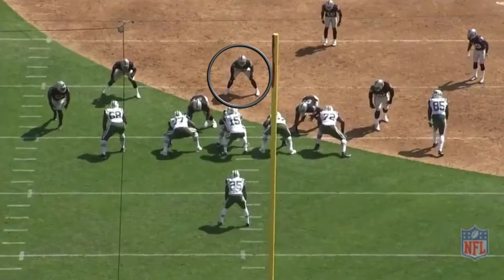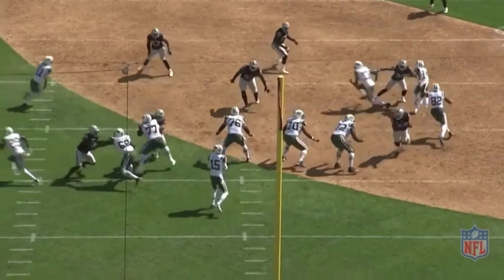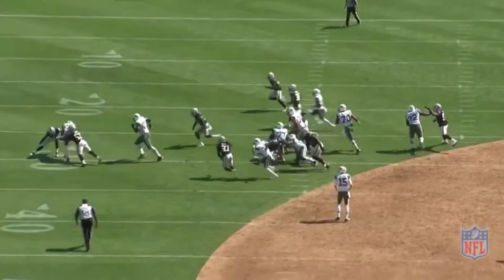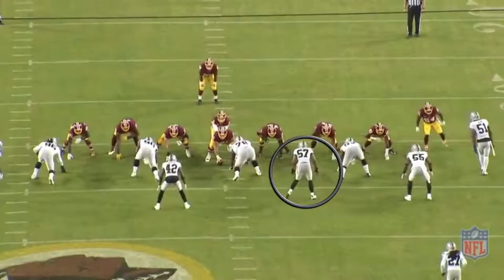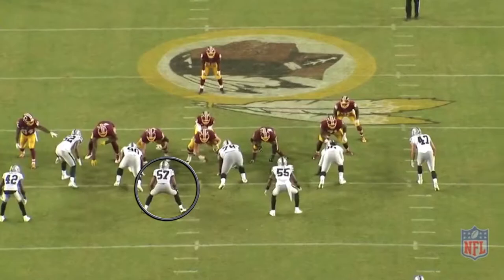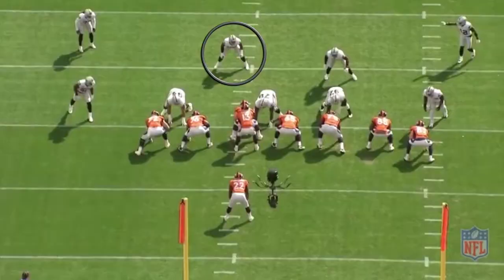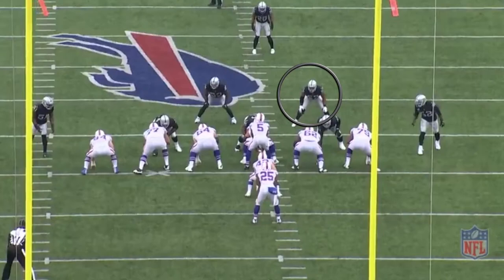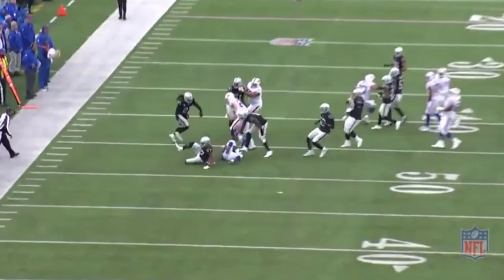Corey James 2017 Breakdown